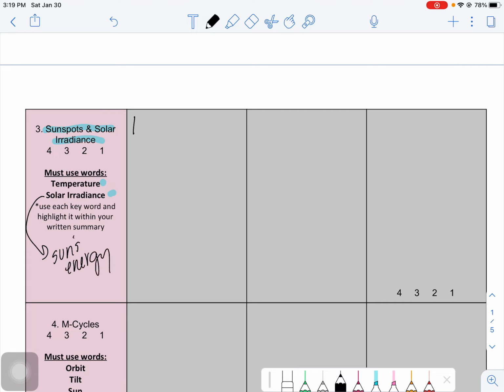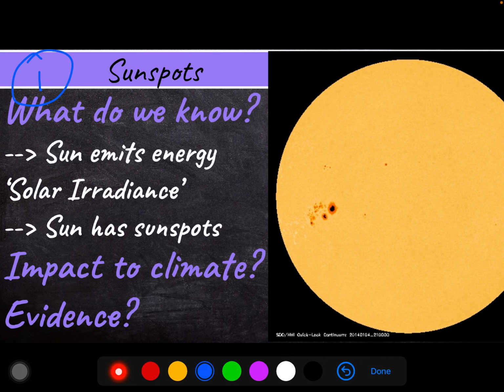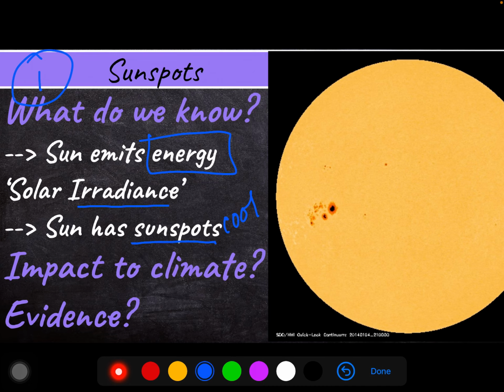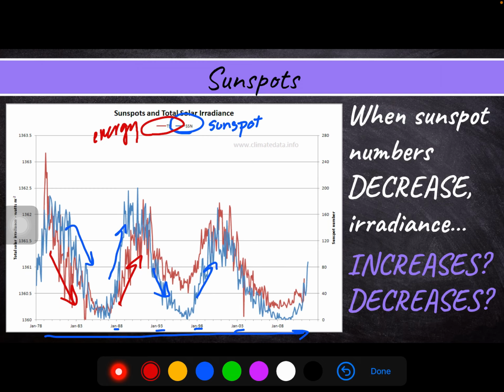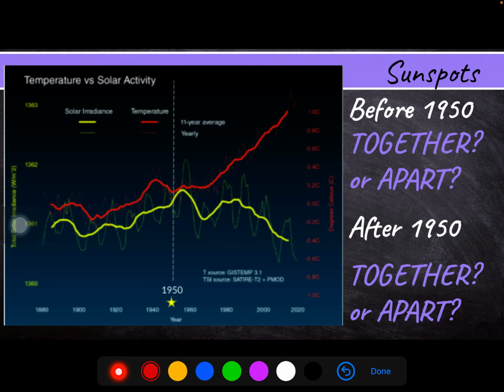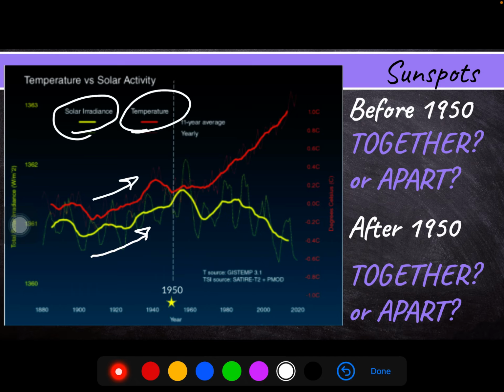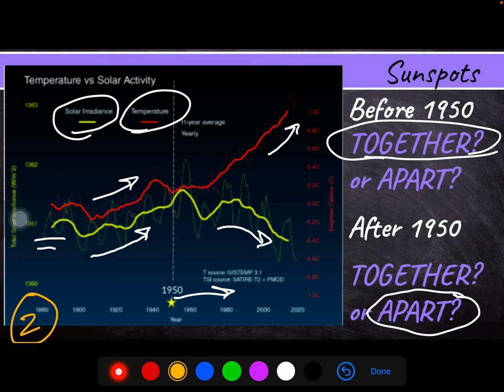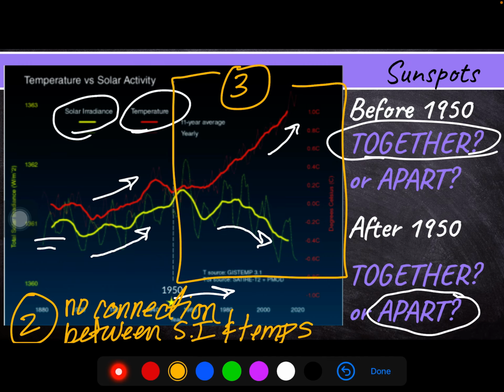LT 3: solar irradiance & sunspots